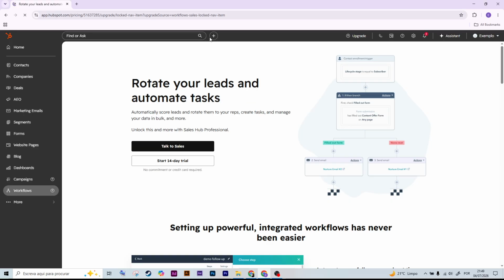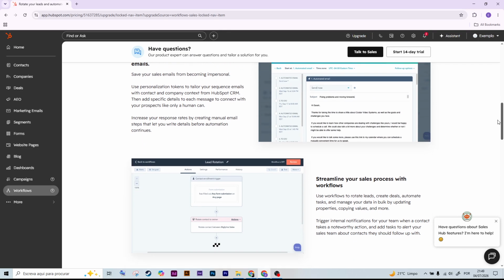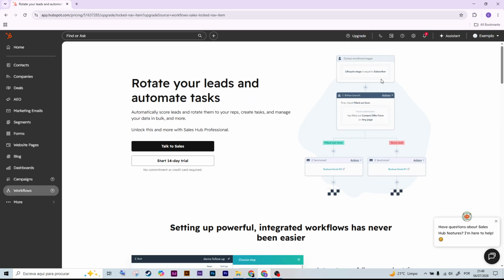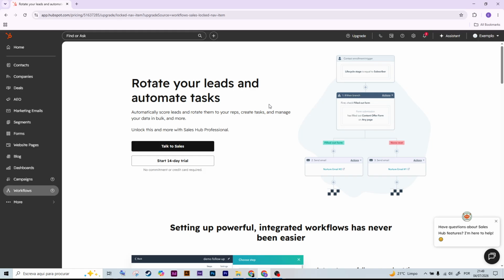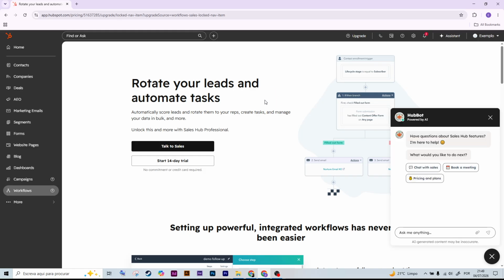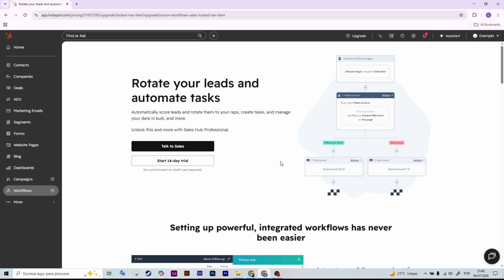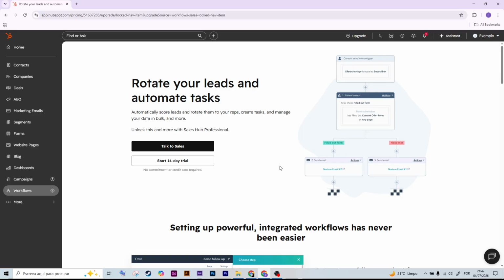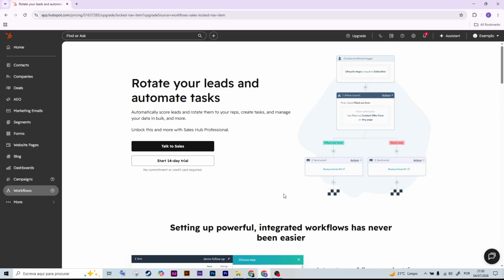HOW TO AUTOMATE LEAD SCORING IN HUBSPOT USING WORKFLOWS (STEP-BY-STEP GUIDE 2026)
How to automate lead scoring in HubSpot using Workflows in 2026.

In this step-by-step tutorial, you'll learn how to automate lead scoring in HubSpot using Workflows to qualify leads, prioritize prospects, and improve your sales process. This beginner-friendly guide covers custom lead scoring properties, workflow triggers, score criteria, enrollment rules, automation logic, testing, and common setup issues.

In this video, you'll learn:

How to automate lead scoring in HubSpot using Workflows

How to create lead scoring properties in HubSpot

How to build a workflow for automatic score updates

How to define lead qualification criteria

How to assign points based on customer behavior

How to test and optimize your lead scoring workflow

How to monitor lead score changes over time

Common HubSpot lead scoring issues and how to fix them

This tutorial is beginner-friendly and perfect for marketers, sales teams, CRM administrators, business owners, agencies, and anyone using HubSpot to automate lead qualification.